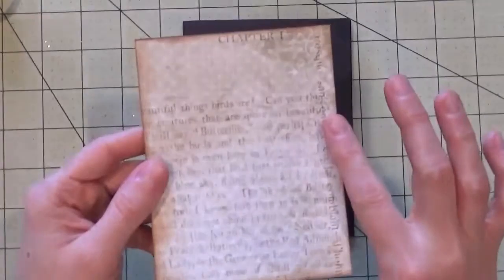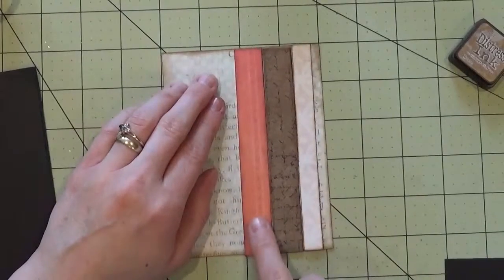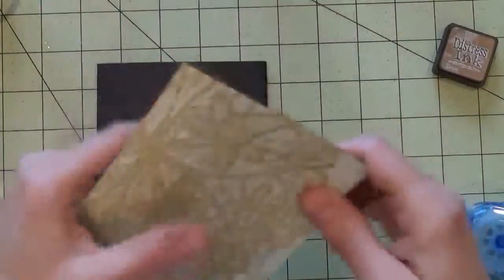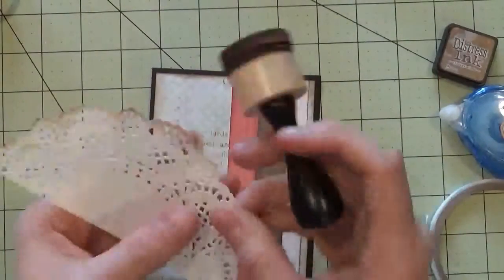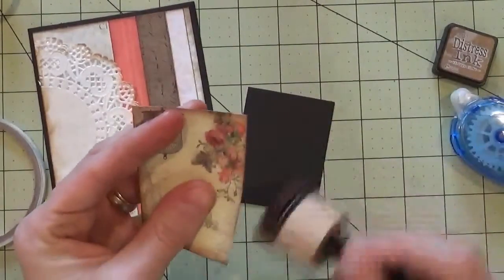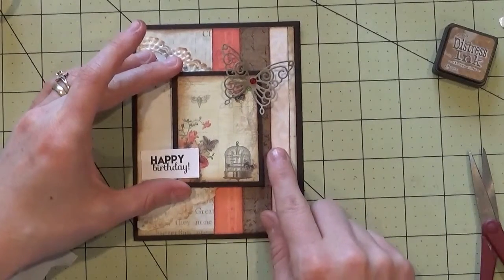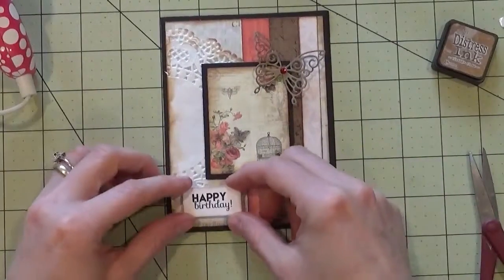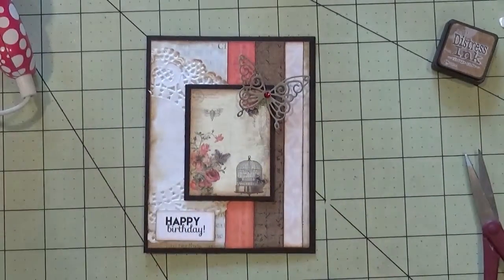Every Day Card Kit # 2 - Card 6 of 6 SOLD OUT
Check out the 6th card in this 6 card kit series.  Enjoy watching this video.  I have used scraps and a few other elements to make this card.  Thank you for joining me for this card kit series!